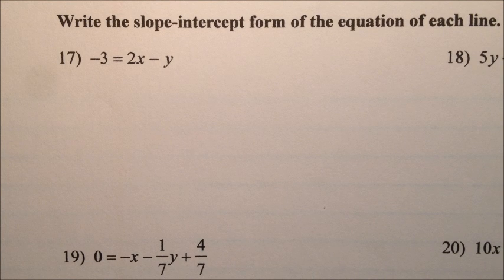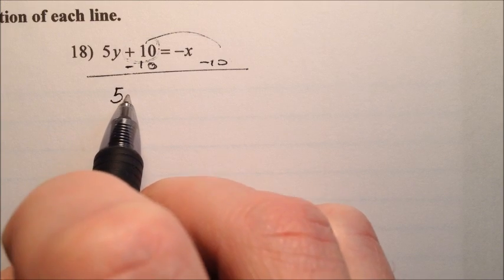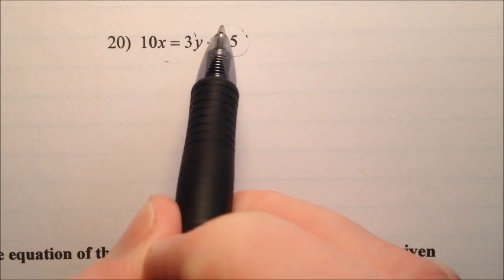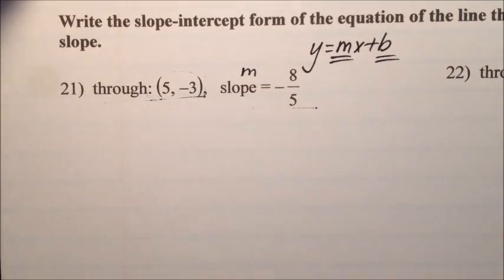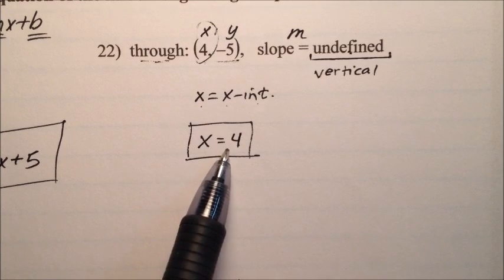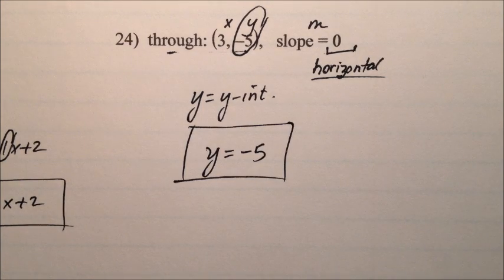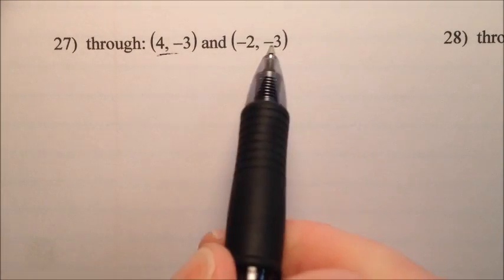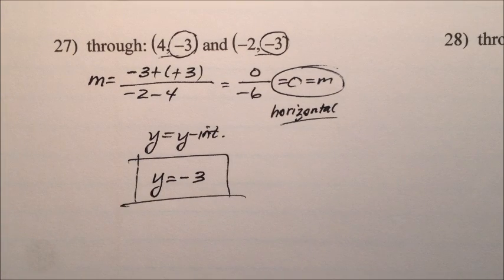Writing the Equation of a Line in Slope-Intercept Form (Examples)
This video works through #17-28 on the Algebra 1, Chapter 2 Review for the 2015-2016 school year.  The instructions tell us to "Write an equation of the line in slope-intercept form." Problems #17-20 give an equation in no particular form, Problems #21-24 give a point and a slope, Problems #25-28 give two points.